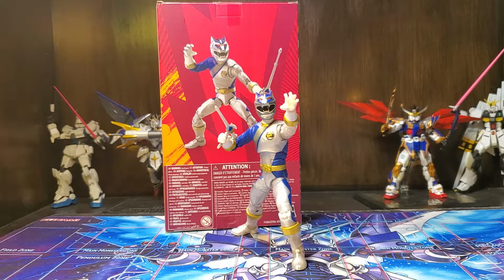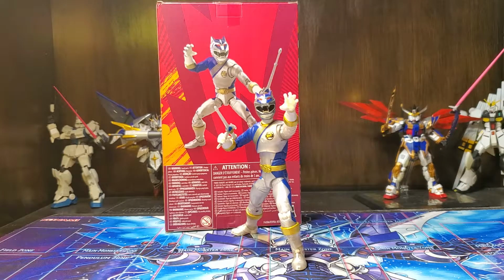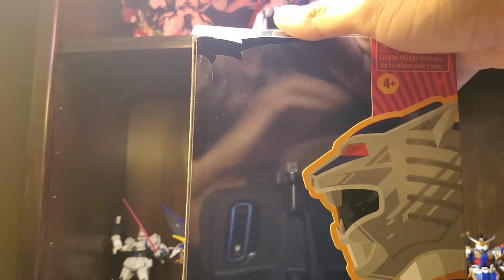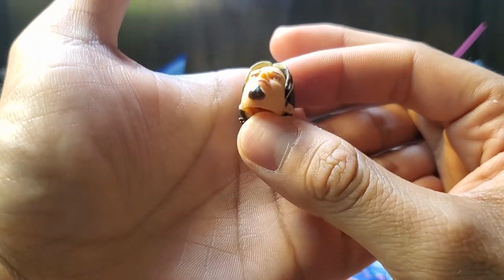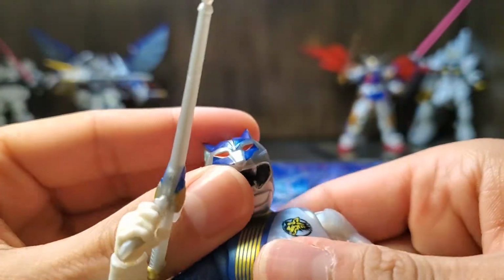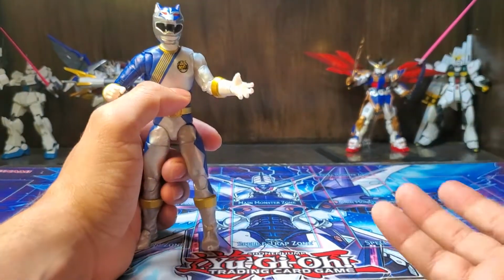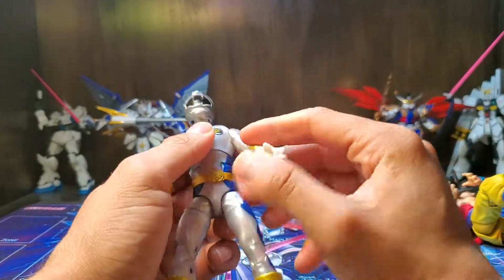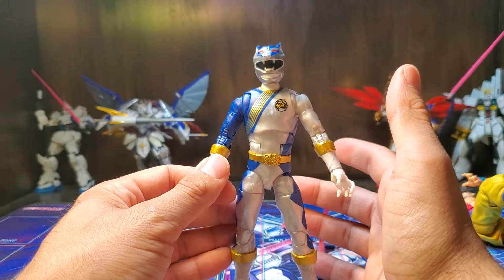"FINALLY" Power Rangers Wild Force Lunar Wolf Ranger Review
FINALLY, after so long with this figures mess of a release, my local stores have him in stock! The first one I found also was THANKFULLY the correct version too! I loved this season, I love this suit design, and I love this figure!